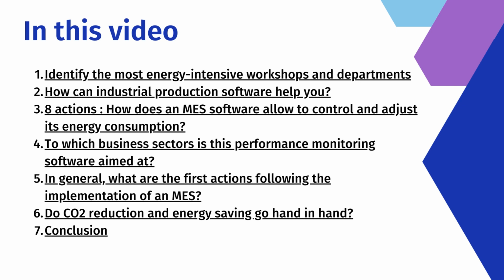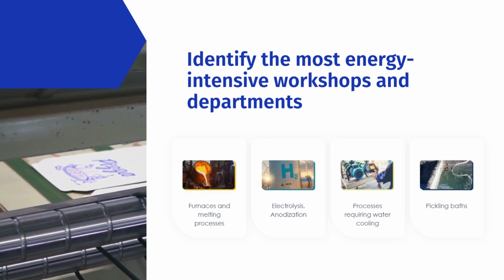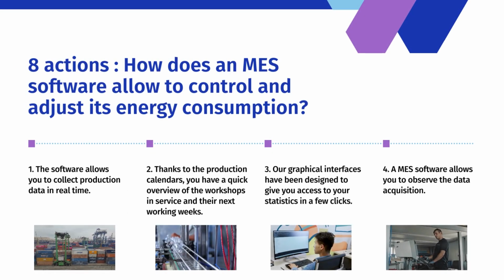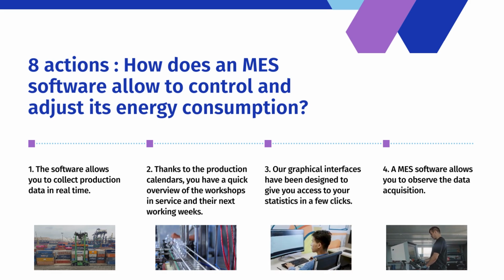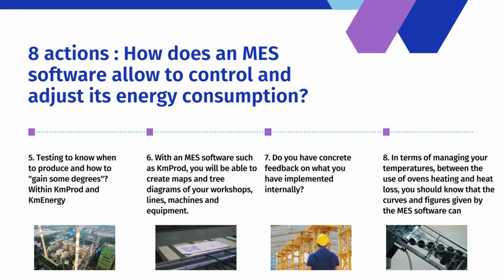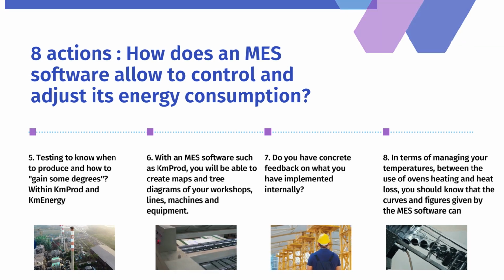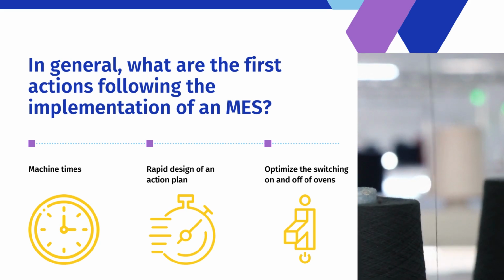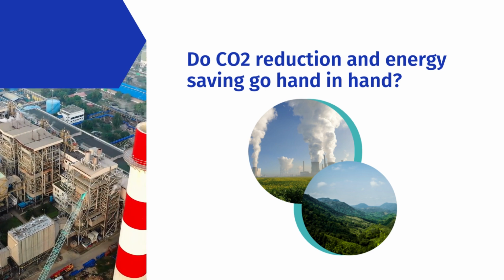MES : Monitoring software to save energy and better manage energy consumption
00:00 Intro In this video
00:06 Identify the most energy-intensive workshops and departments
01:53 How can industrial production software help you?
02:18 8 actions : How does an MES software allow to control and adjust its energy consumption?
05:09 To which business sectors is this performance monitoring software aimed at?
05:53 In general, what are the first actions following the implementation of an MES?
06:37 Do CO2 reduction and energy saving go hand in hand?
07:41 Conclusion